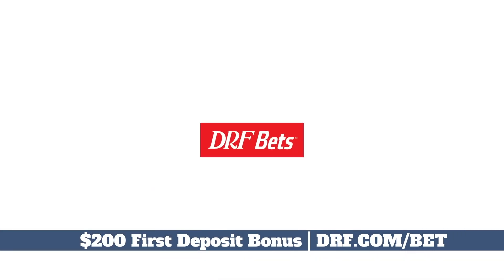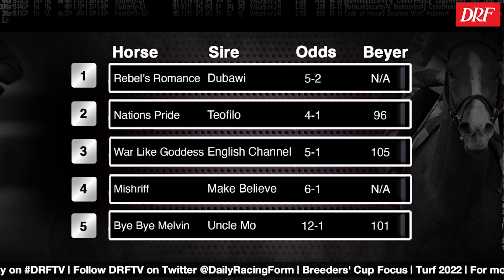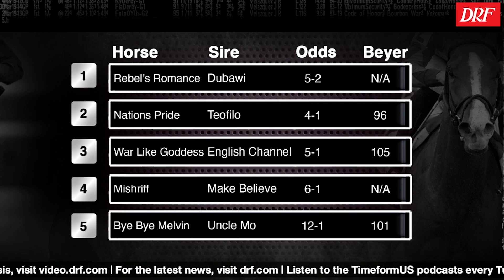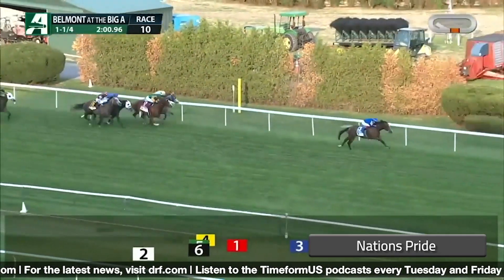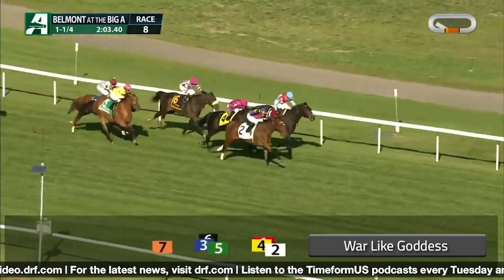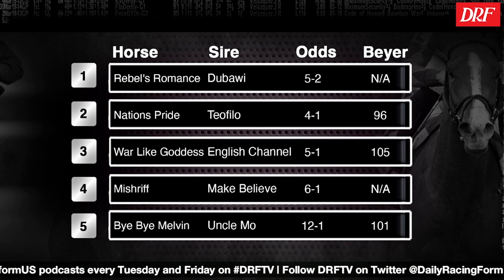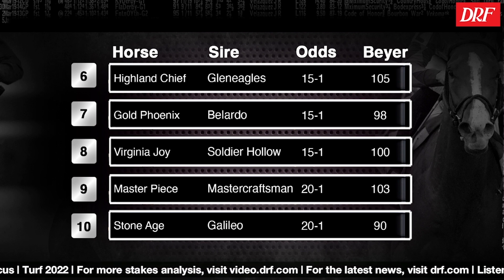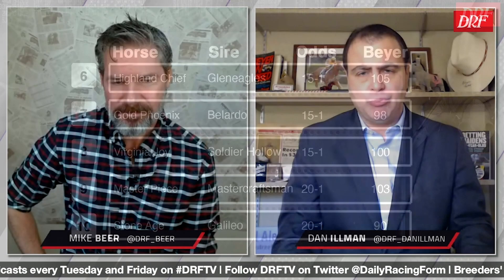Breeders' Cup Focus | Turf 2022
Here are Dan Illman and Mike Beer with a look at the top contenders for this year's edition of the Breeders' Cup Turf.

✓ DRF Bets: Get started playing the races with a $200 Deposit Match & Free Formulator PPs